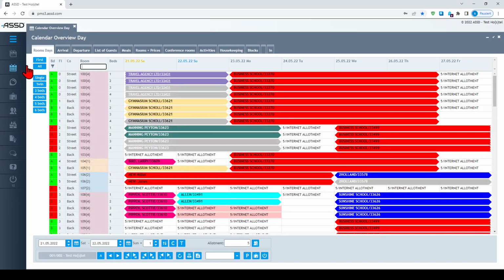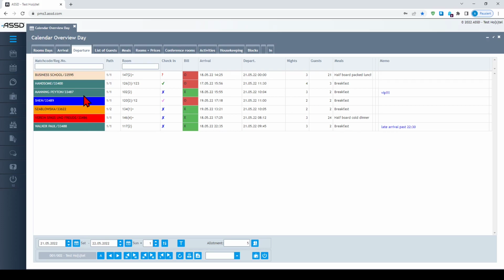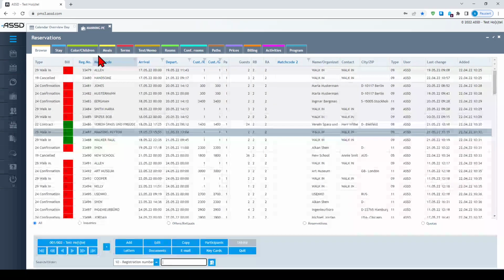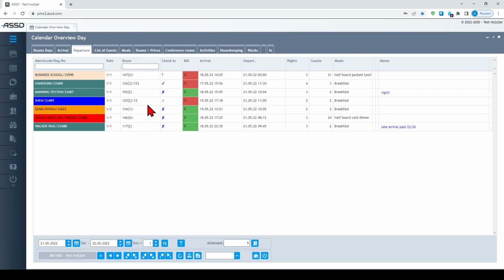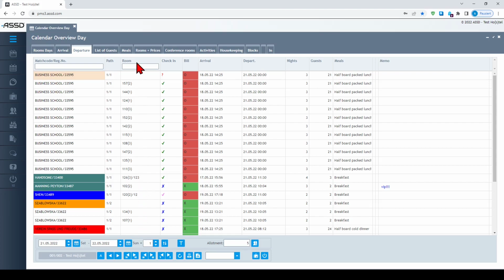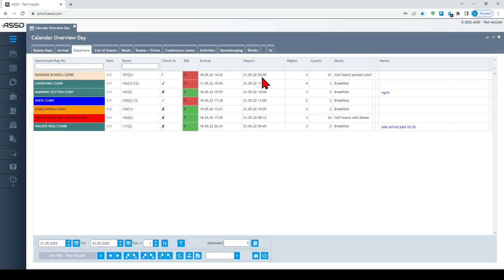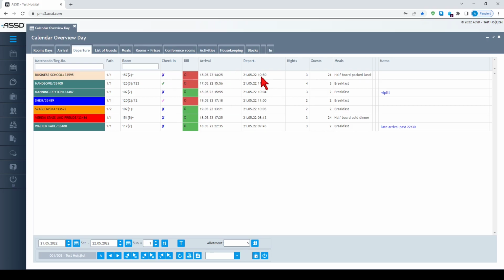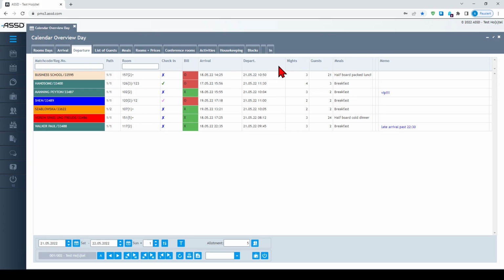ASSD Dayview Calendar Departure List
How to use the departure list in our dayview calendar is described in this episode in the ASSD Training center.